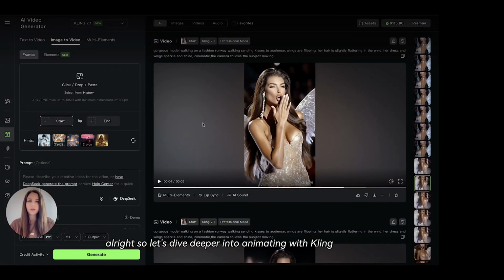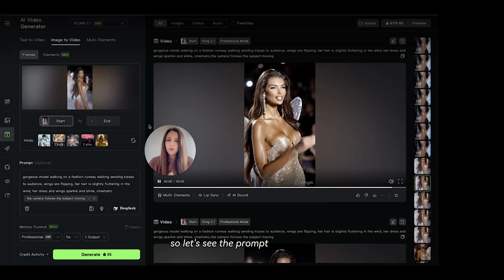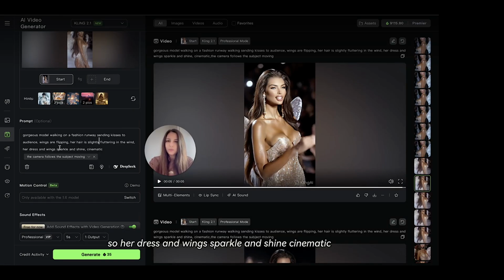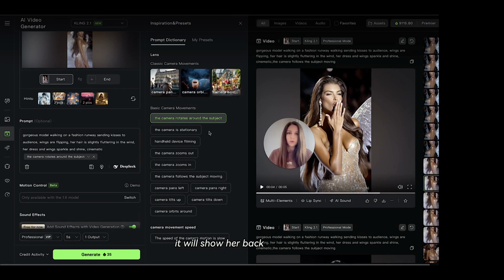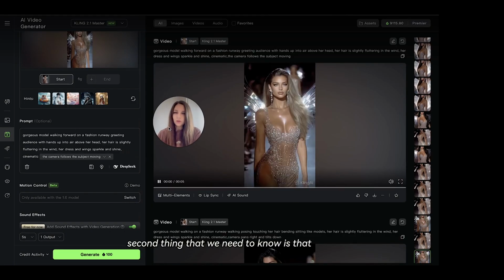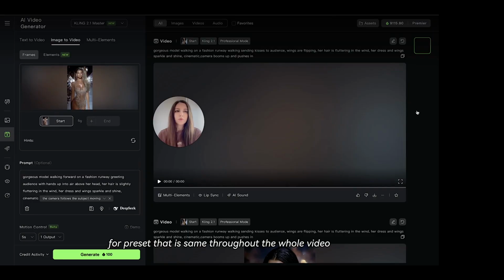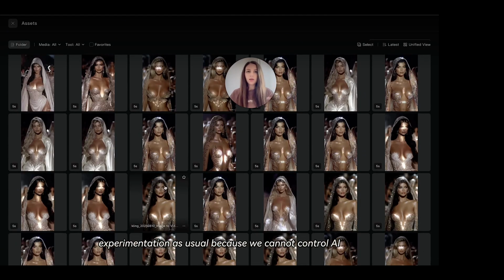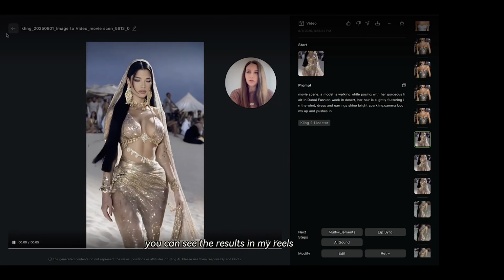02 My Kling Ai Workflow